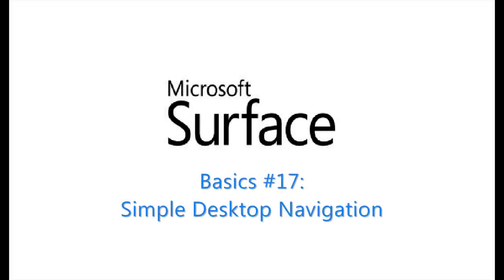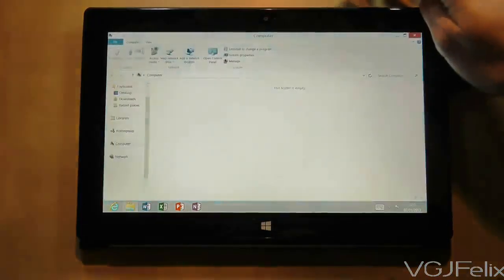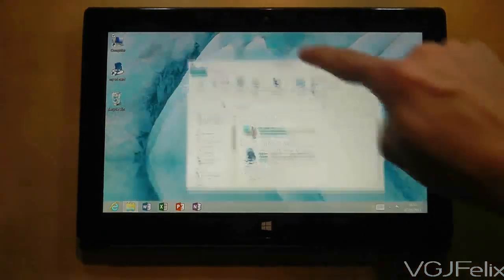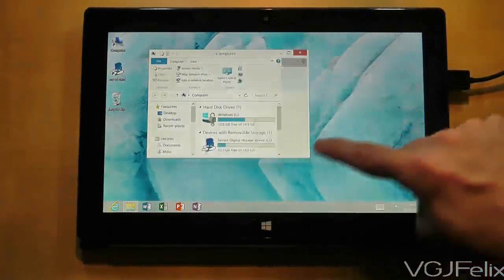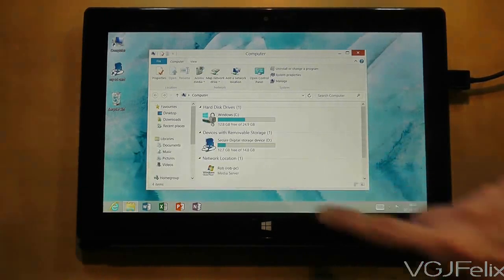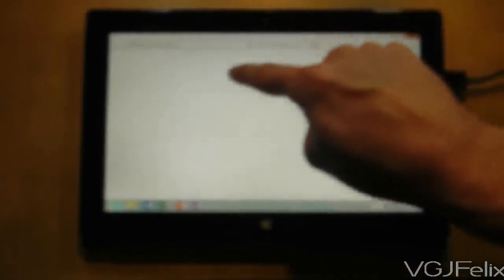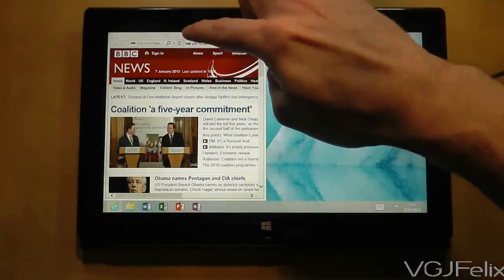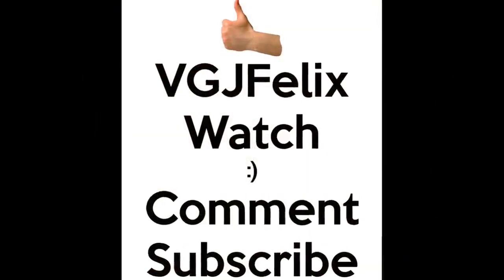Microsoft Surface RT Tips - Basics: #17 Simple Desktop Navigation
In this video I show you how to do some simple navigation basics in the desktop environment.